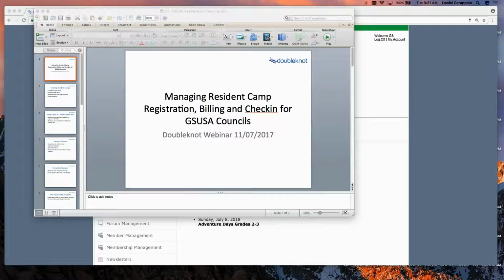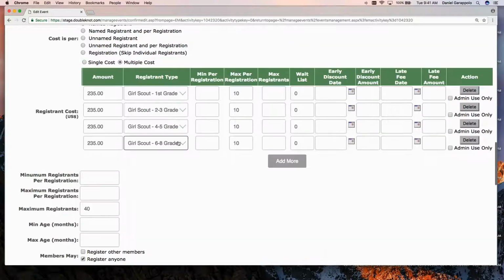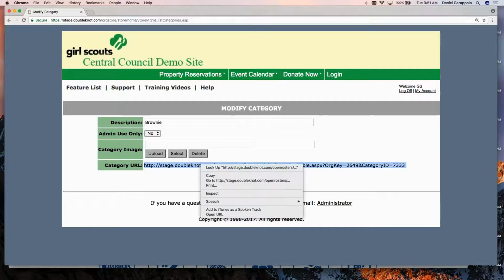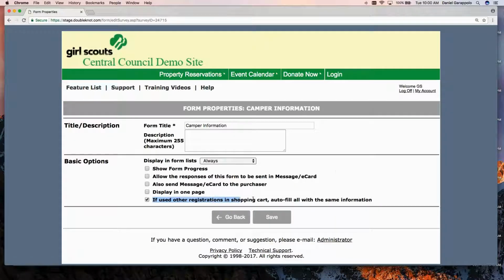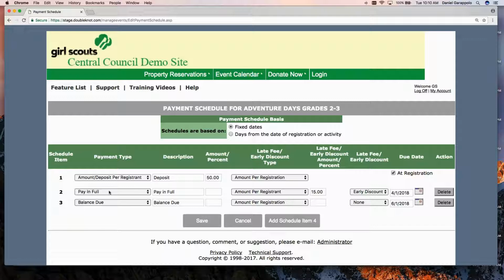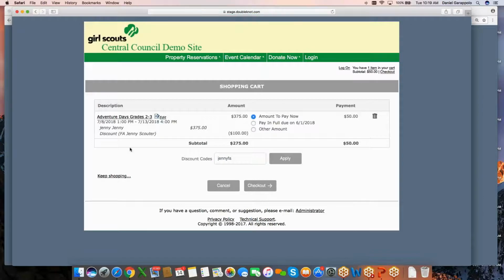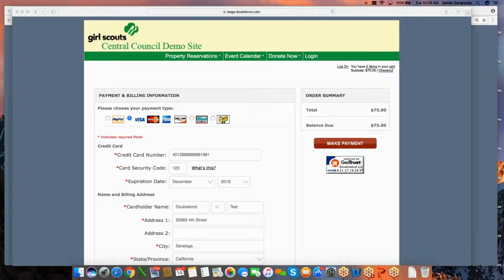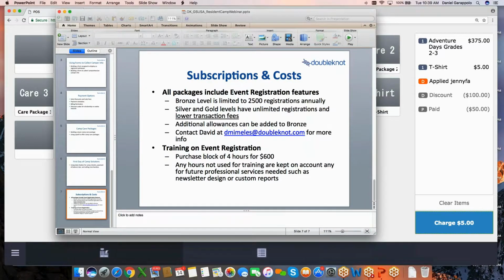Managing Resident Camp Registration, Billing and Checkin for GSUSA Councils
Did you know that Doubleknot includes a full-featured resident camp registration solution that you can start using today at no additional cost?  GSUSA councils around the country are already benefiting from Doubleknot’s features to streamline resident camp registration as well as manage property reservations.

This webinar video covers how to use Doubleknot to simplify resident camp administration, with topics including:

* Creating resident camps in Doubleknot
* Offering add-ons like care packages during registration
* Collecting all camper information
* Payment options including early discounts, late fees, payment schedules and billing reminder
* “First day of camp” solutions to check kids in immediately, update registration information on the fly, sell add-ons like T-shirts and collect outstanding payments